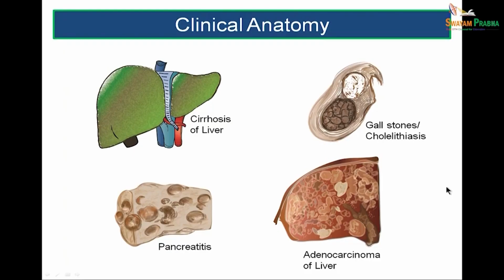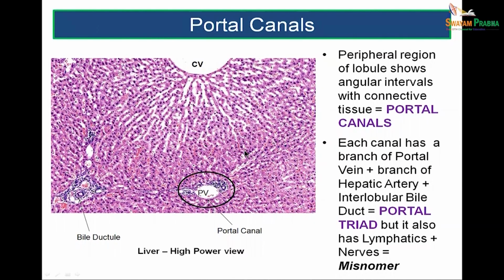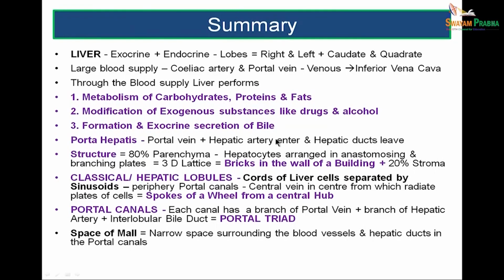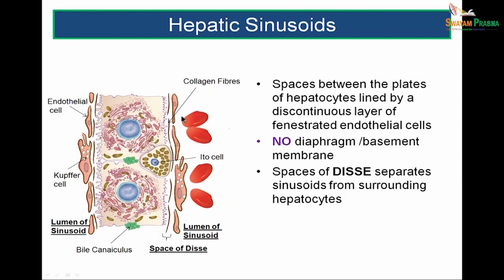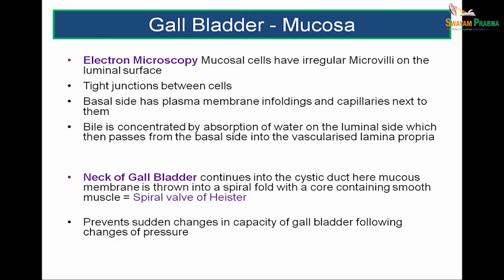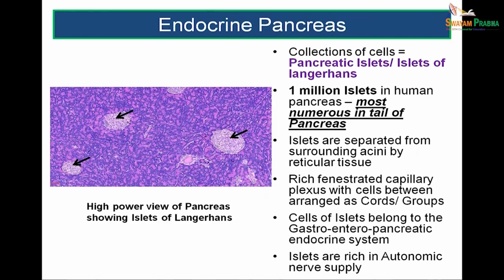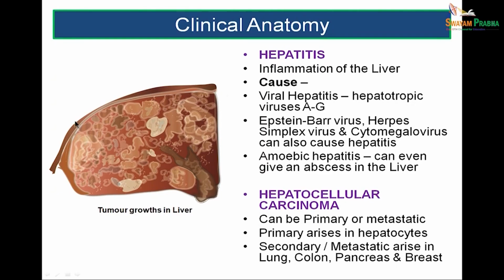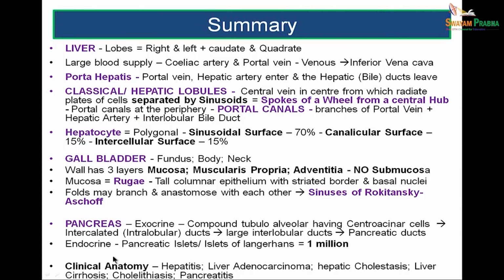Histology of the liver,Gall ladder & Pancreas